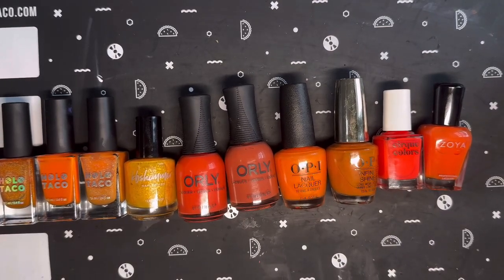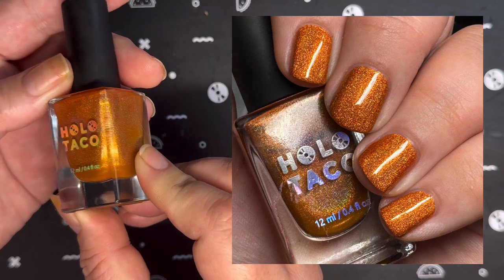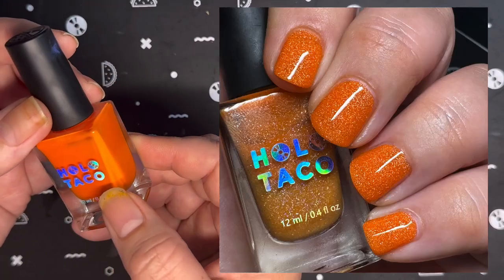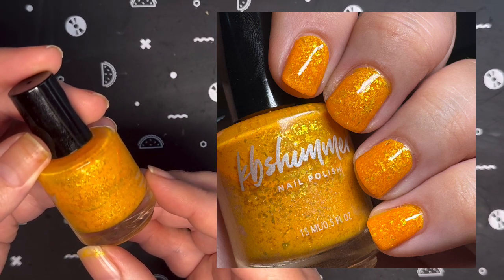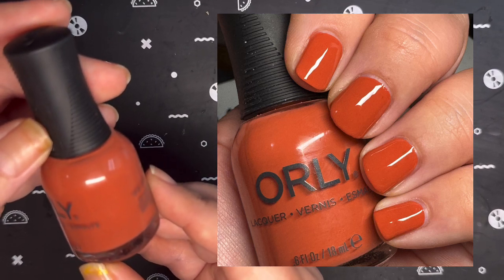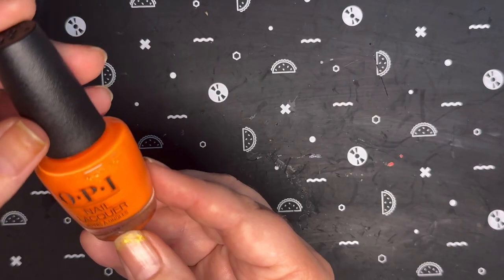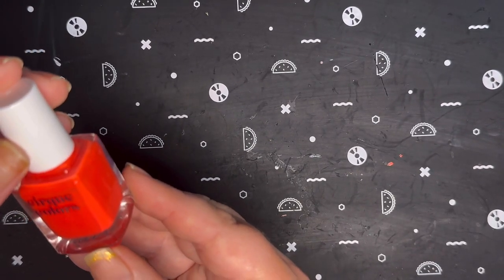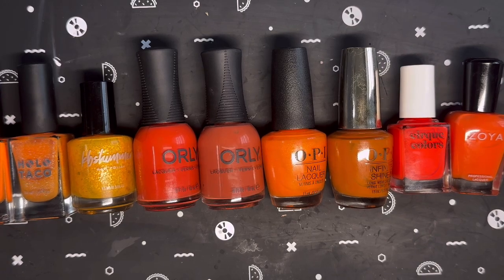My Top 10 Favorite Orange Polishes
Hang out with me while I share with you my favorite orange polishes in my collection